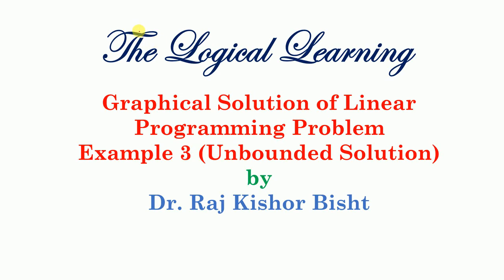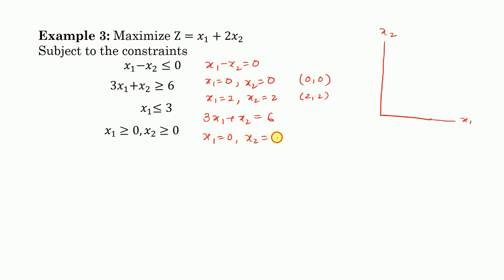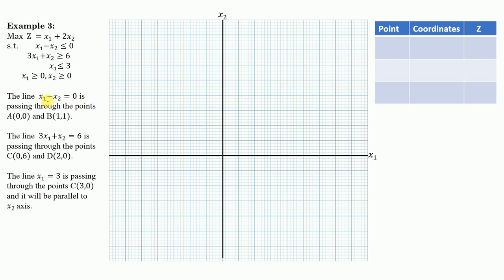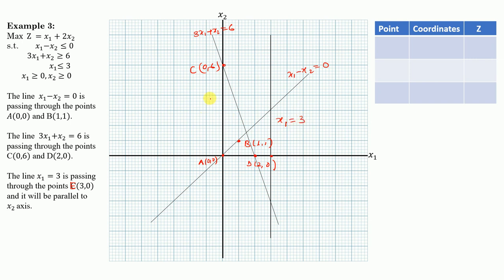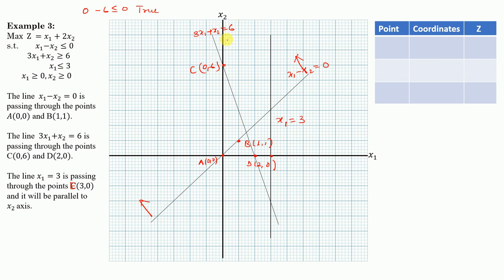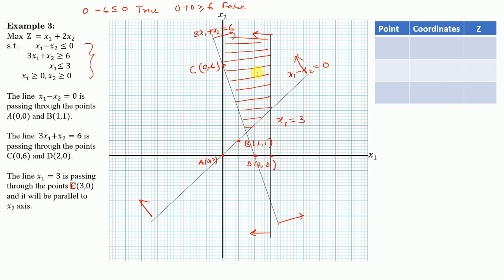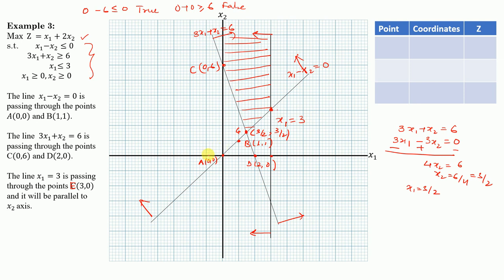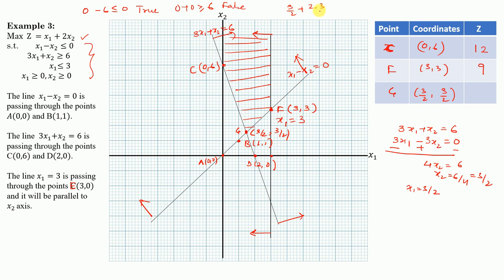Graphic Solution of LPP (unbounded Feasible region)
This lecture discusses graphic solution of Linear Programming problem with unbounded solution